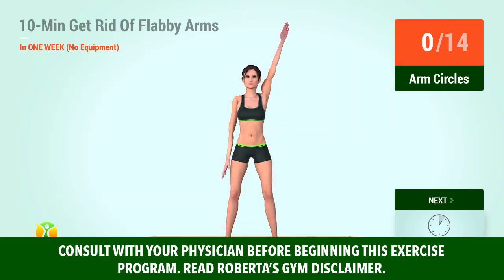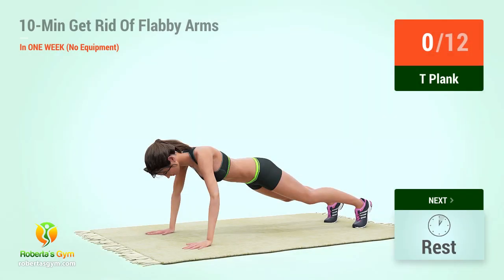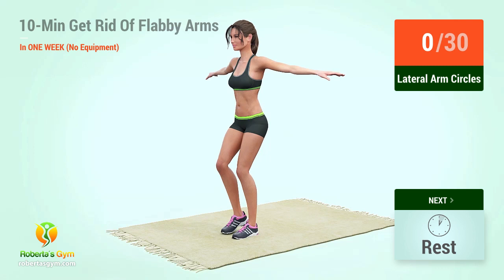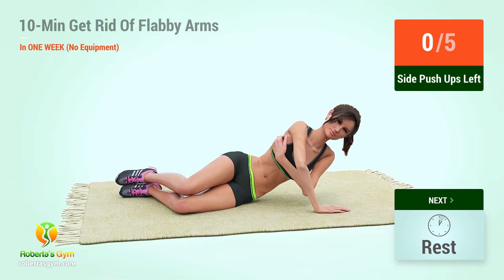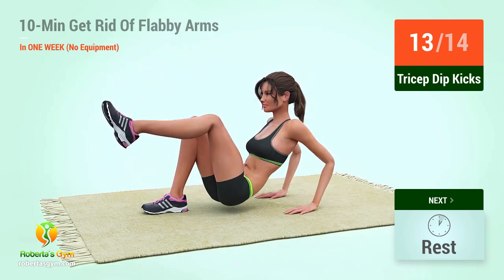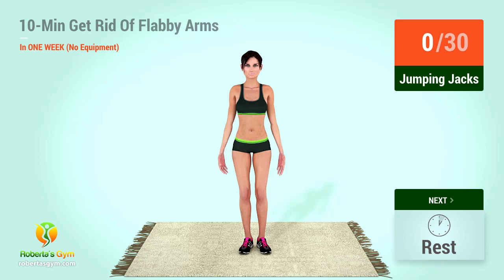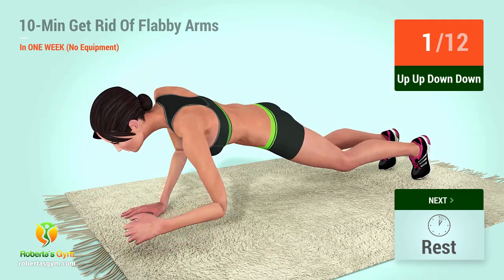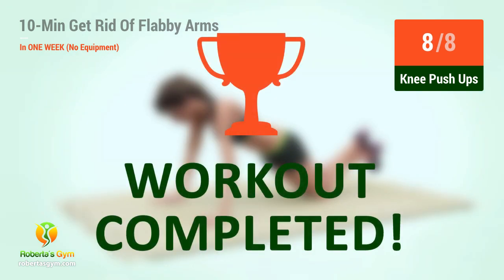10-Min Get Rid Of Flabby Arms in ONE WEEK (Lean Arms //no equipment)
I know you're all keen to find out how you can lose the fat in your arms and get rid of those flabby arms for good. There's no need to wonder! We've got the solution for you right here!

In today's video workout, I'm going to show you how you can exercise your upper body particularly your arms in order to get them toned and in shape in JUST ONE WEEK! This will not only burn the fat and calories in your arms, this will also target to work your biceps and your triceps to make them stronger!

Remember, this is a daily workout video. Which means that if you really want to results in 7 days, you must do this on a daily basis including weekends! You must also eat healthy everyday and stay away from grains and sugary foods as much as you can.

We upload new videos everyday from Sunday to Friday!

Are you ready to work those arms and start seeing amazing results in one week? Let's begin the workout to find out how!❤️💪